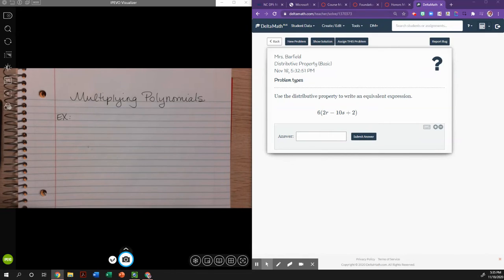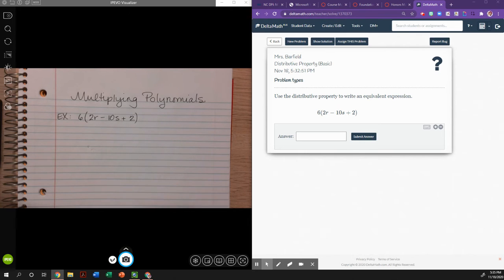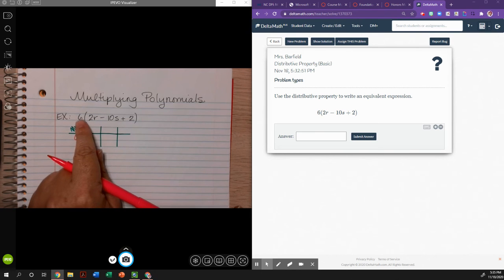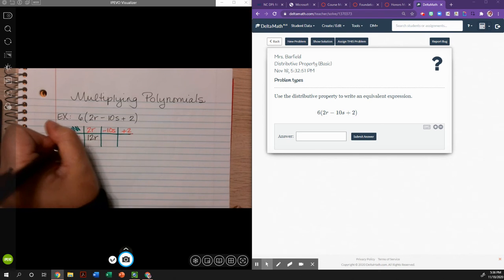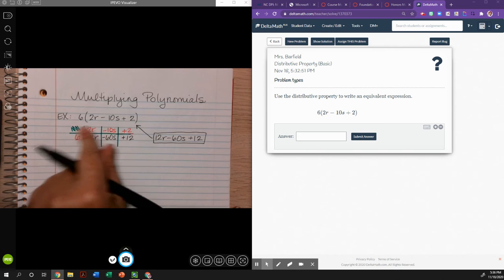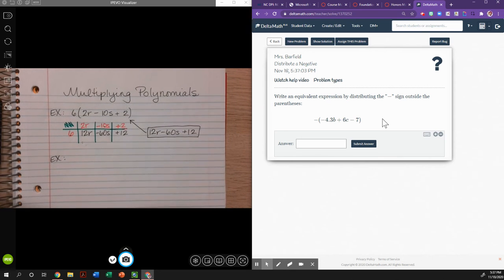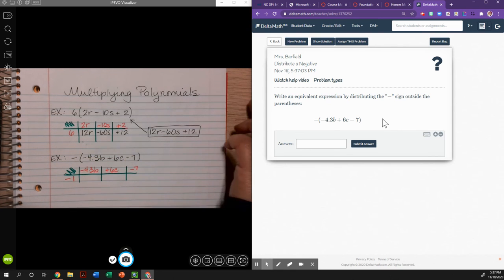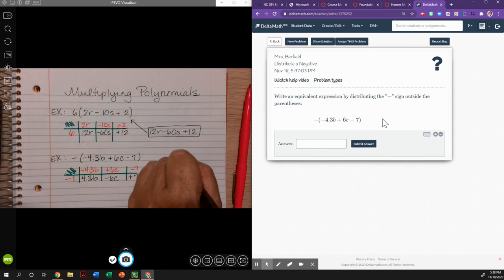M1: Multiplying Polynomials Part 1